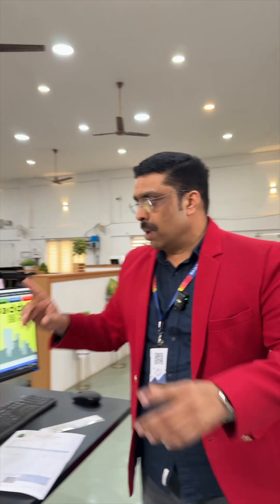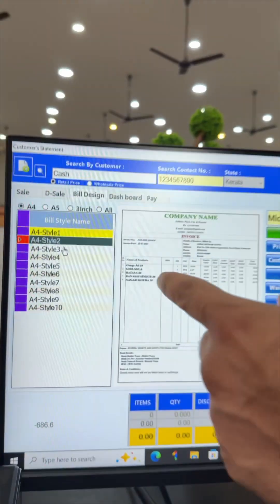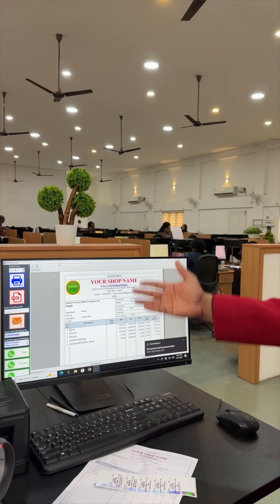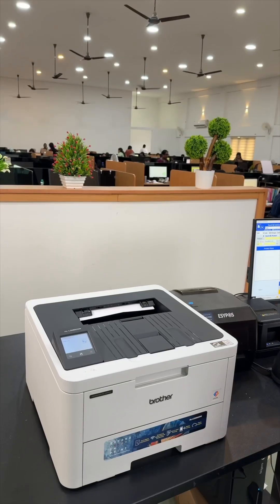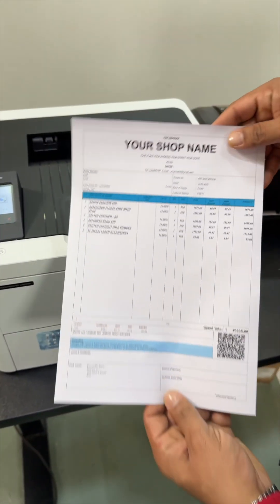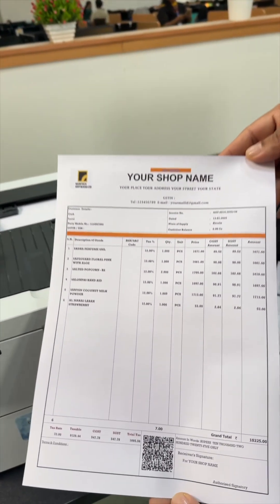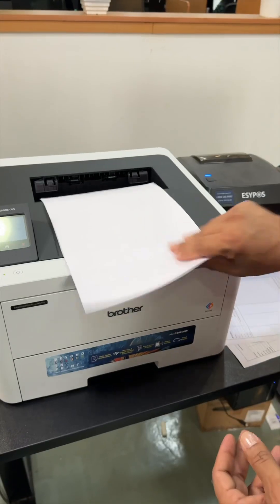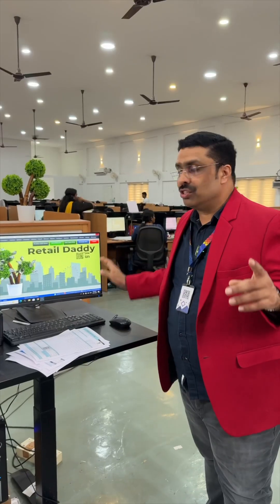Bill Template in Retail Daddy Billing Software 🙏🙏😍❤️💕